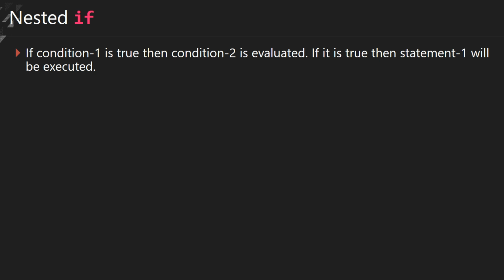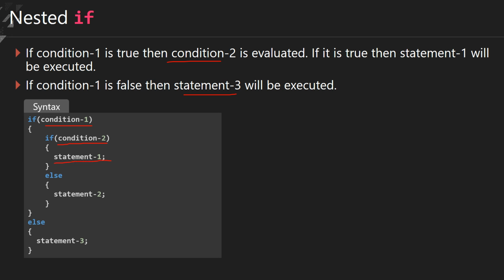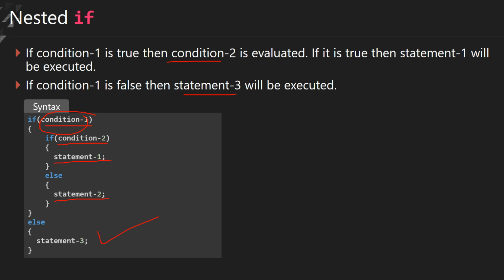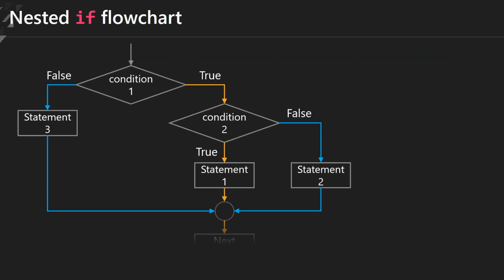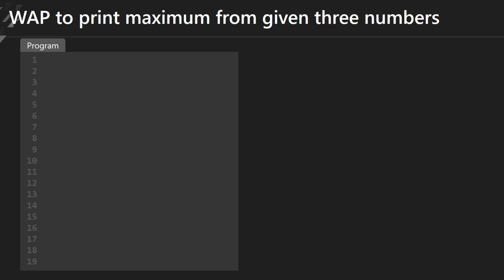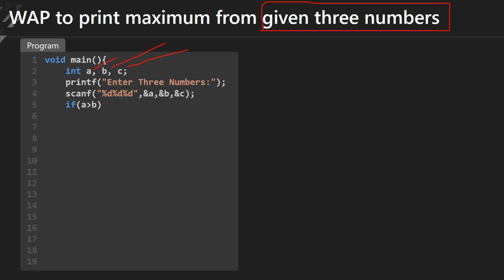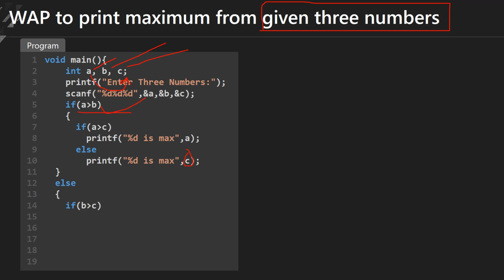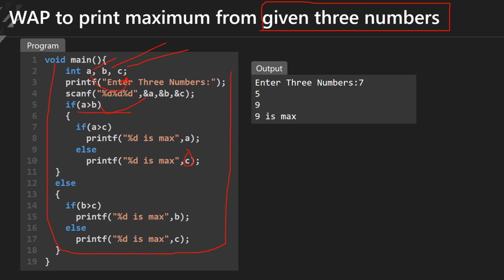🚀 Master Decision Making in C | Nested If Statement Explained with Examples 🔥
Want to handle complex conditions in C? 🤔 The nested if statement lets you check multiple conditions inside each other for better decision-making! In this video, you'll learn:

✅ What nested if statements are and how they work
✅ How to use multiple if conditions effectively
✅ Writing clean and efficient nested conditions
✅ Real-world examples to apply nested if statements
✅ Common pitfalls and debugging techniques

By the end of this tutorial, you'll be able to write logical, structured conditional statements that make your C programs smarter! 🚀

📌 Timestamps:
00:00 - Introduction to Nested If in C
01:20 - Basics of if and if-else
03:40 - Understanding Nested if Statements
06:00 - Practical Examples of Nested If
08:30 - Best Practices & Common Mistakes
11:00 - Hands-on Coding Example